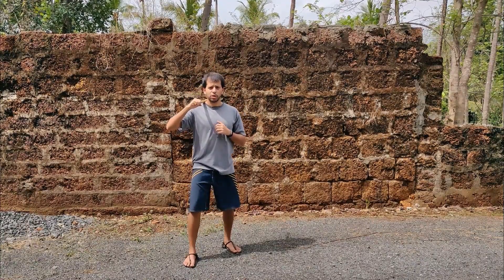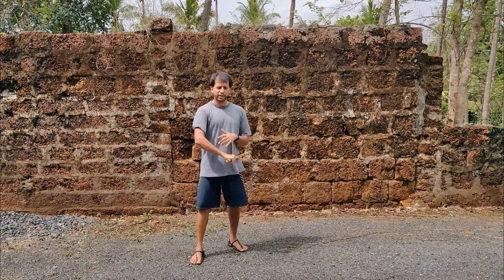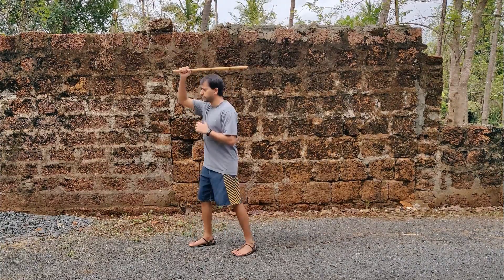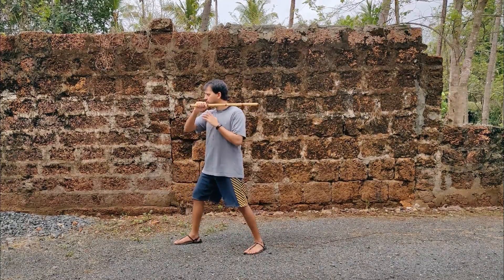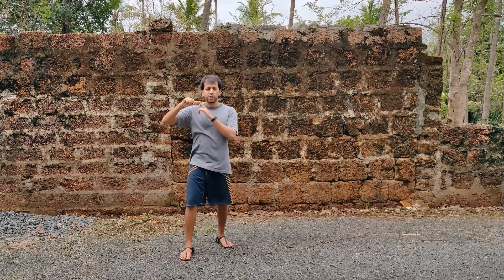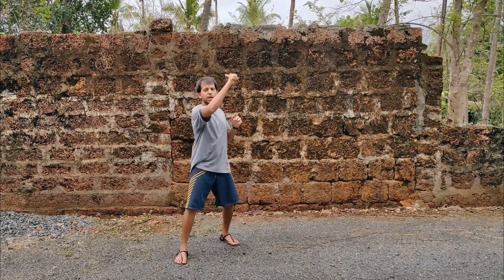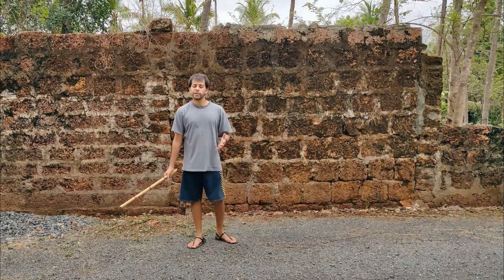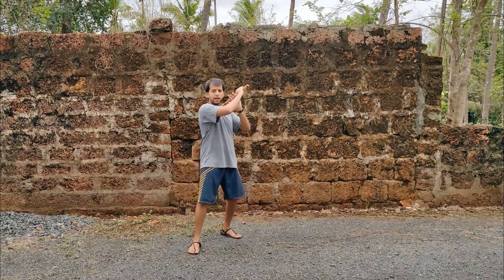Pekiti Tirsia Kali Basics - 5 Loading Positions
Here are the 5 basic single stick loading positions used in Pekiti Tirsia Kali.
High Load
Shoulder Load
Medium Load
Down Load
Cross Load

To enrol for our daily classes in Goa, register for our Residential Program or if you want to just get in touch with us message us here or email us at